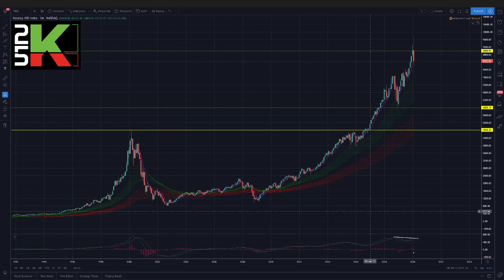NASDAQ - Target 6k (3/1/2020)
A long term look on the Tech Index using a monthly chart. Upside Target 9k. Downside target 6k on NASDAQ. Pure technical reversal (sans Coronavirus).